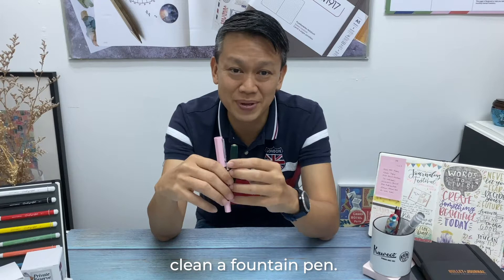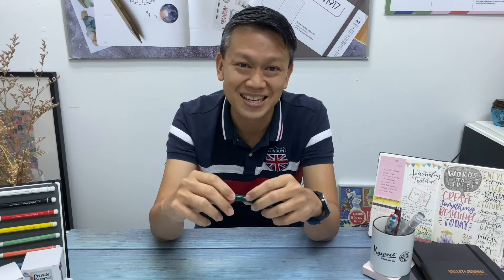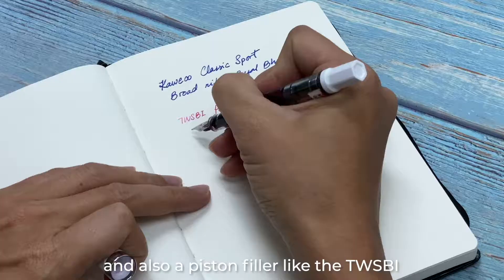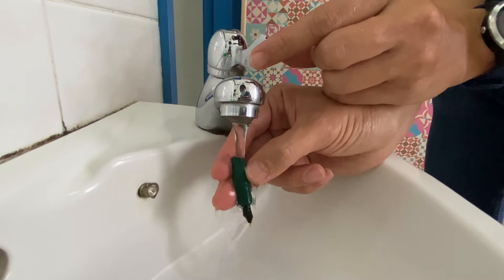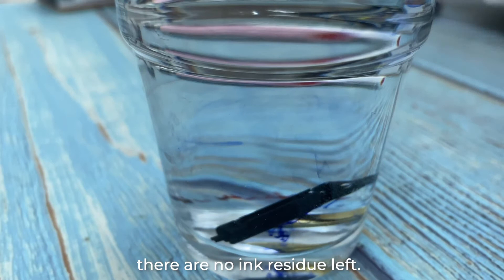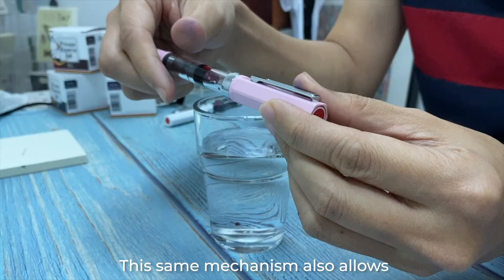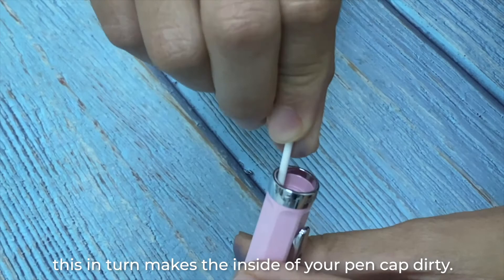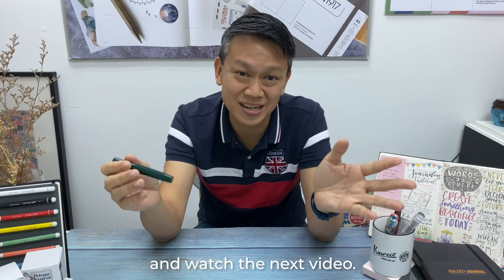How to Clean a Fountain Pen | Fountain Pen Care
Fountain pens need regular cleaning to ensure they are in tip-top condition and give you the best writing experience. In this video, we'll show you how to clean regular nibs and piston filler mechanism pens like TWSBI.

Do you have any of your own fountain pen care tips to share? Let us know!